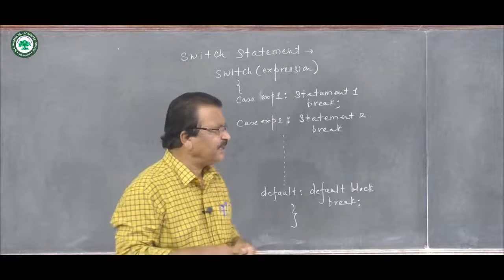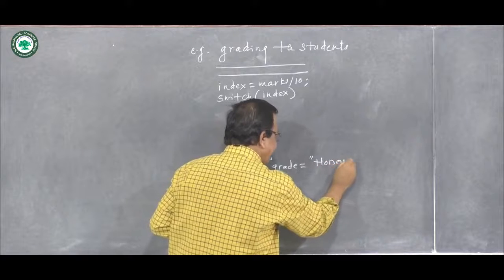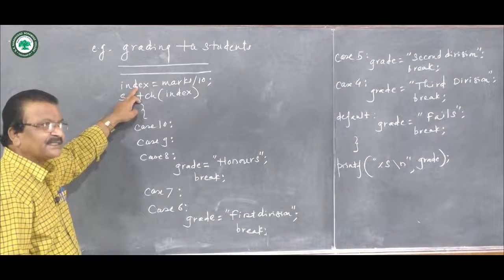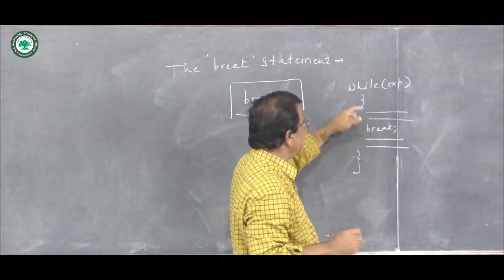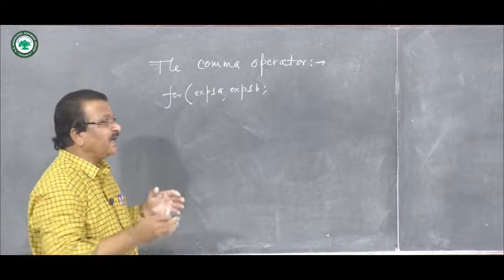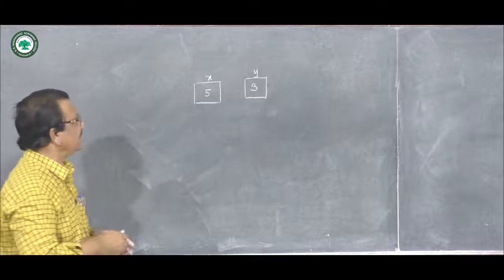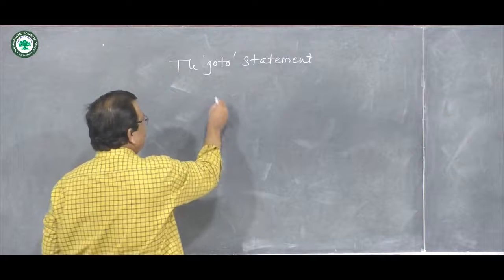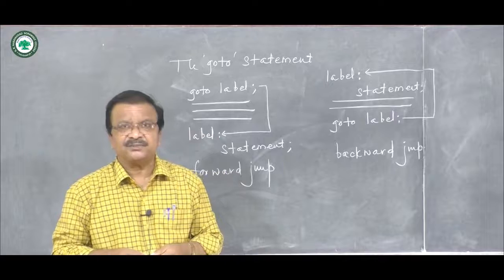T.Y.B.Sc.(Physics) || Topic: Conditional statements || By Prof: Shete S.T.